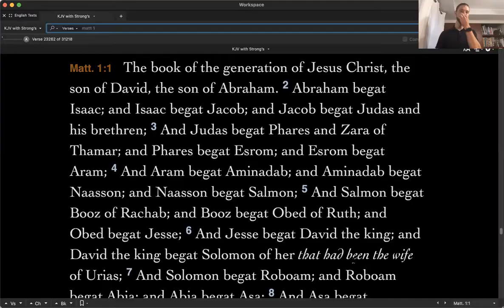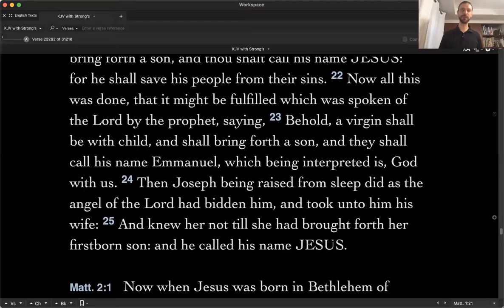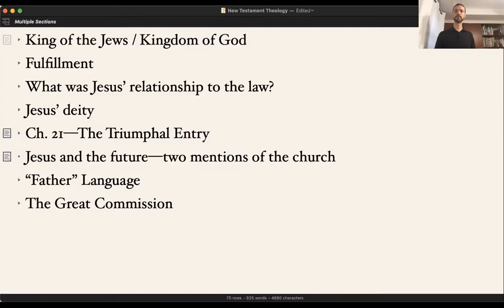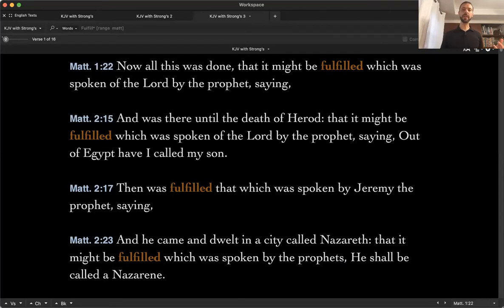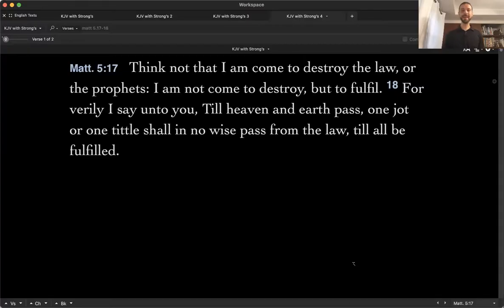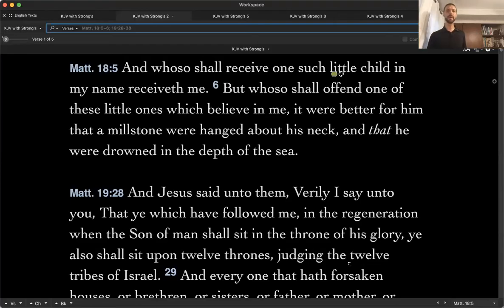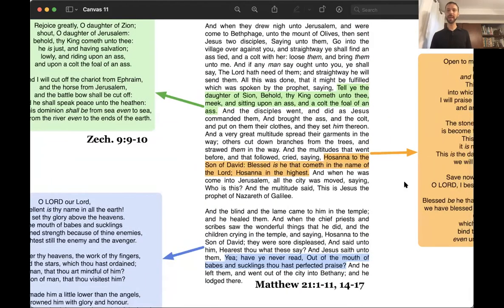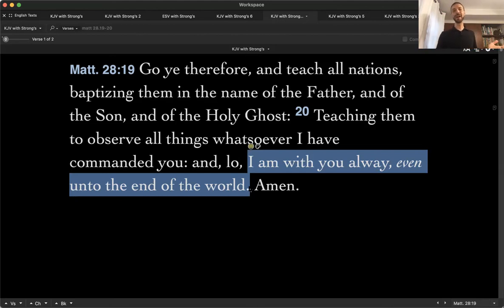Theology of Matthew